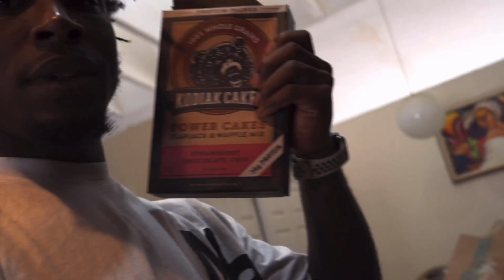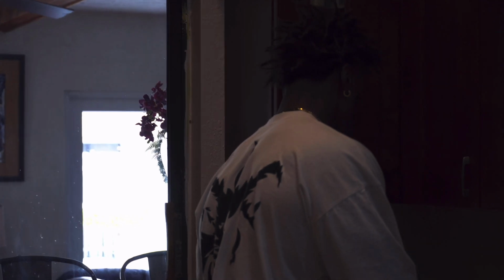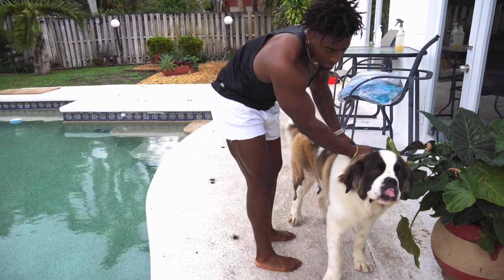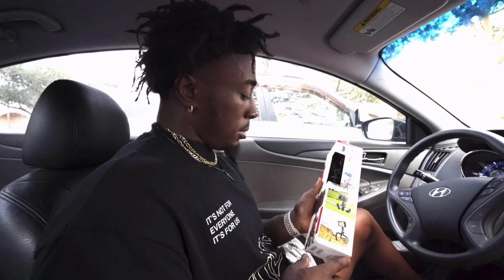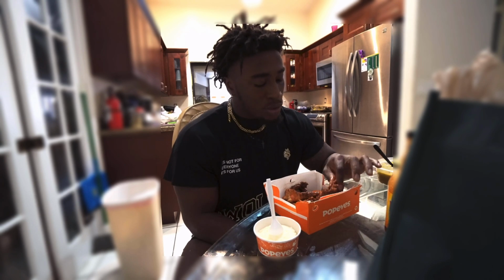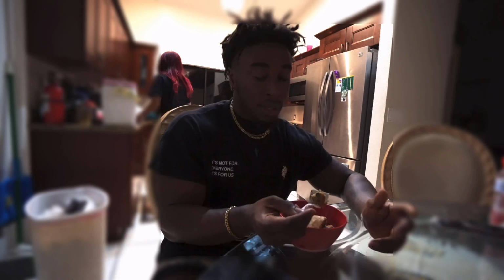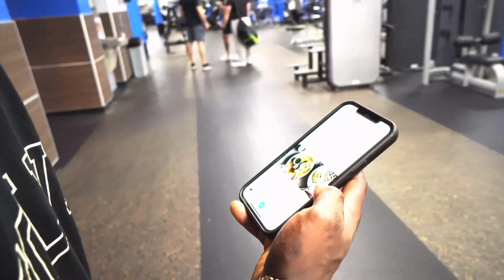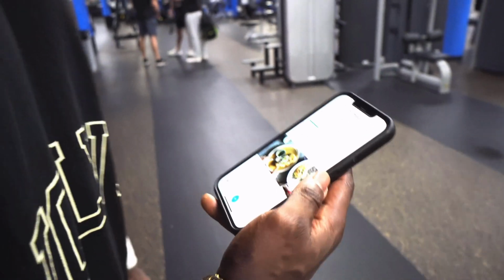FITNESS VLOG| HOW I STAY IN A CALORIE DEFICIT TO LOSE FAT + MASSTHETICS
fitness vlog covering what I eat in a day, how I train my chest and abs, as well as me grabbing my new lens. I apologize for the video quality I had my exposure turned a little too high towards my chest workout and I didn't adjust it.

Biscuit (Prod. by Lukrembo) 25:04-25:25

M3 THE BRAND MERCH!!!